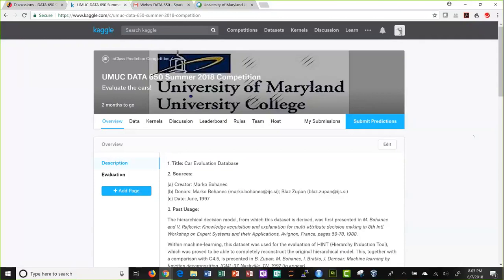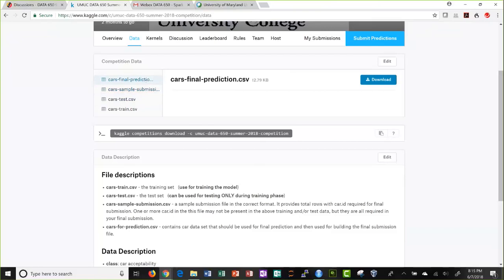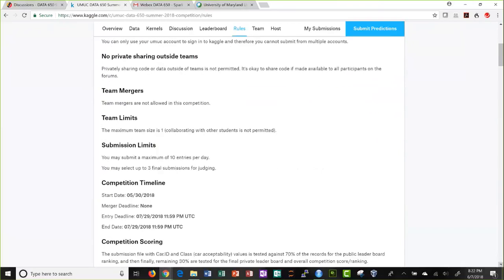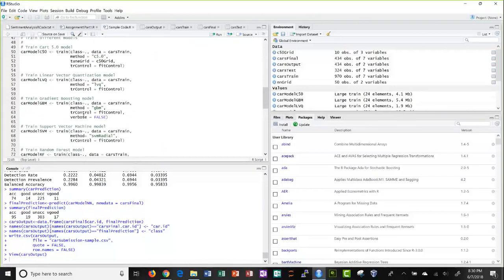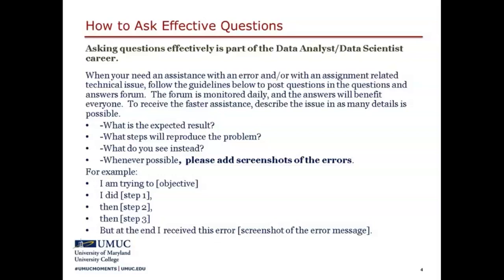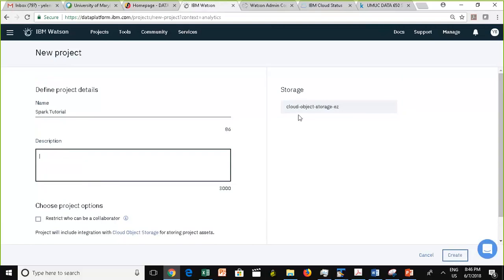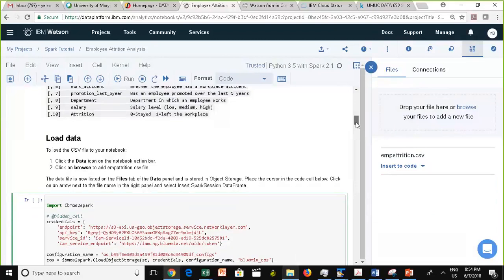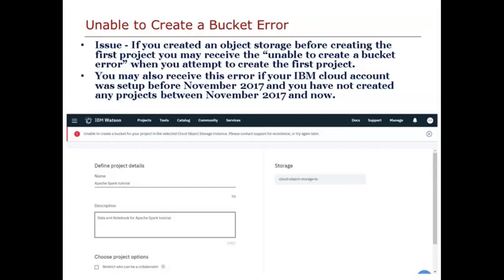DATA 650 Spark Walkthrough, Summer 2018